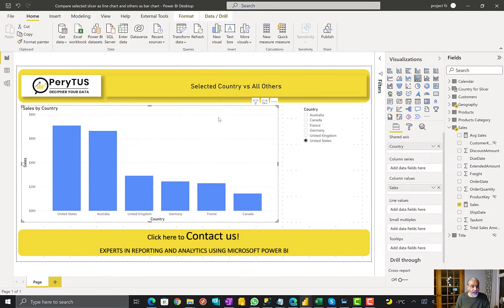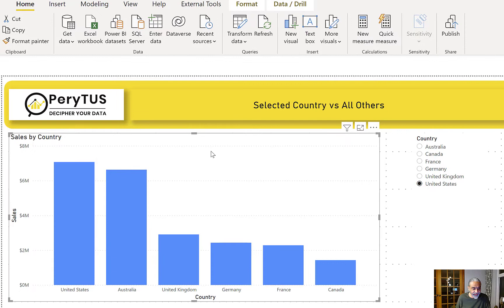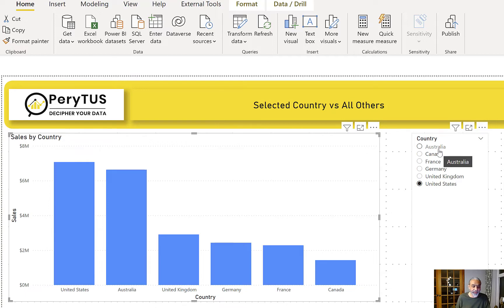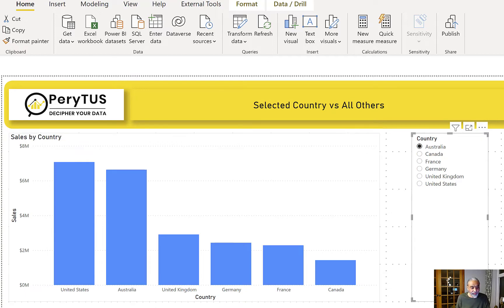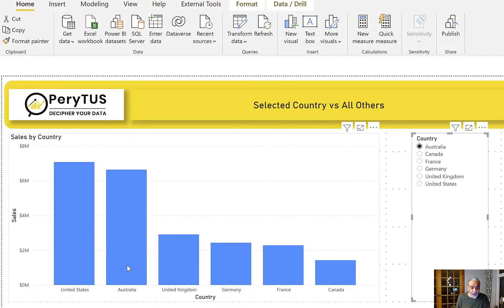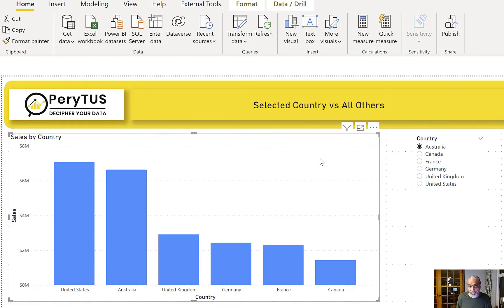Improve visualization on how to compare selected country sales other country sales - Power BI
In this NEW video, learn how you can compare sales of the selected item from a slicer with other items and show selected items as a line and other items in the bar chart. It helps users to easily compare selected items' sales with other items and improves user experience with great insight into the data.